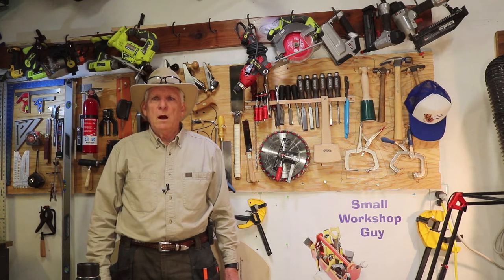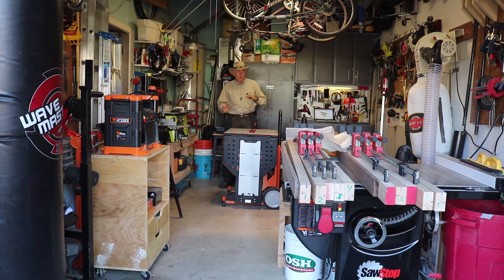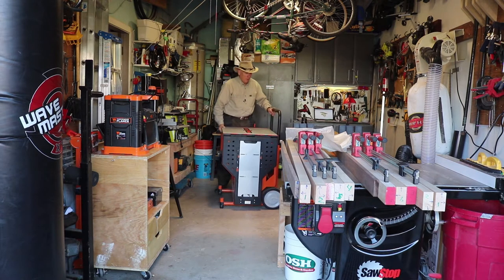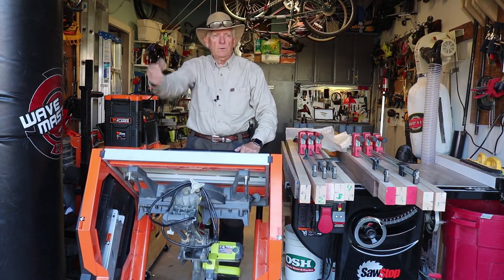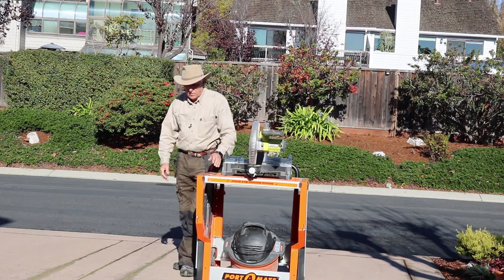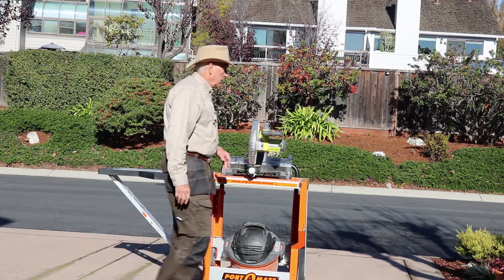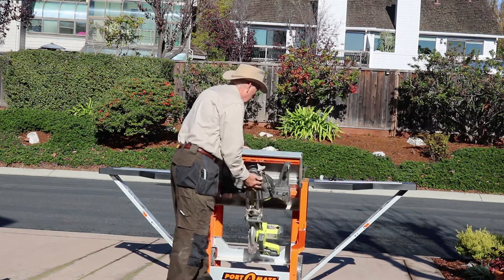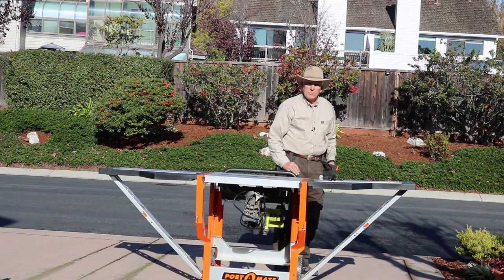PortAMate Compound Mitre Saw Cart - Review and Demo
When you are working in a small workshop it is critical that many of your power tools are mobile and they need to be multipurpose if possible.  The PortAMate Compound Mitre Saw Cart fills the bill.  It can double as a 7' 7" assembly table.